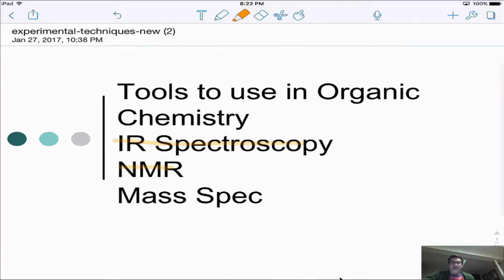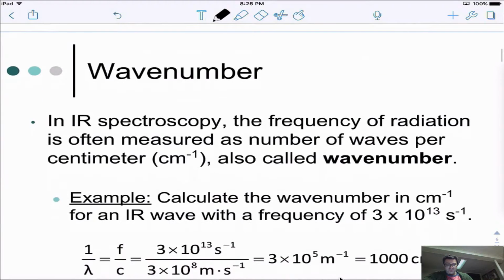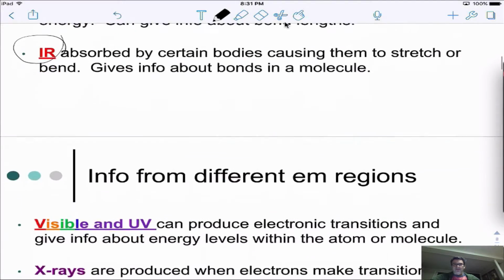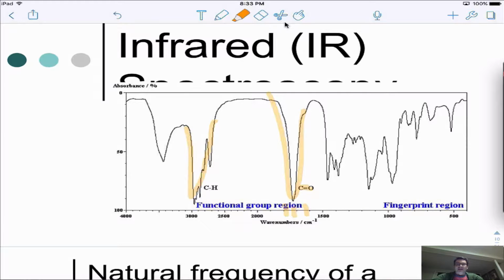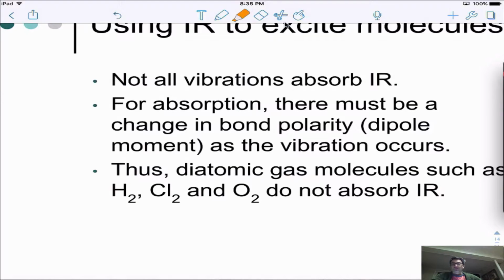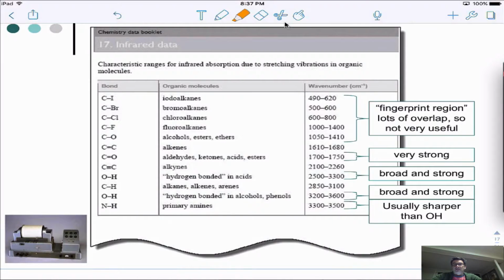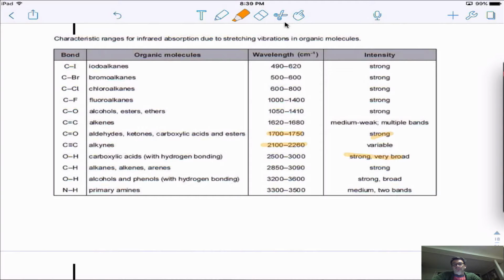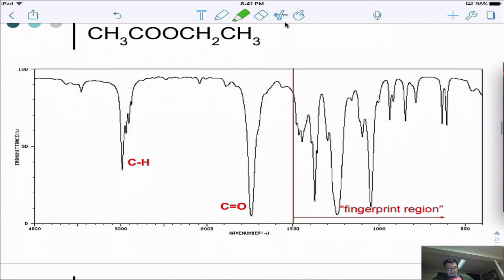NS-IB Unit 09 Instrumentation Slides 01-21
This  video reviews the electromagnetic spectrum and also discusses IR (infrared) spectroscopy.